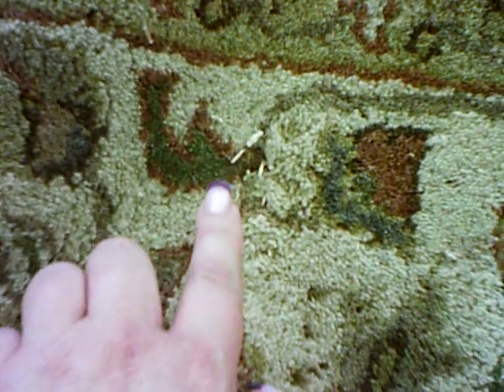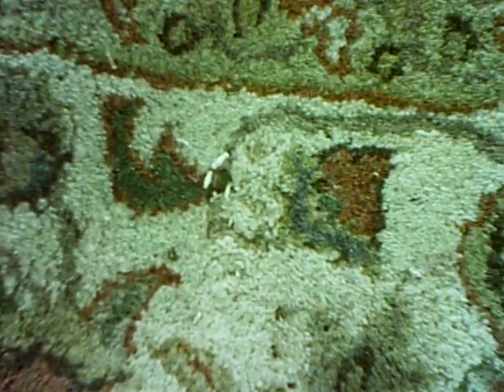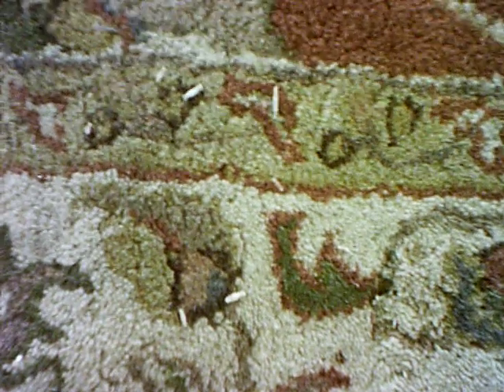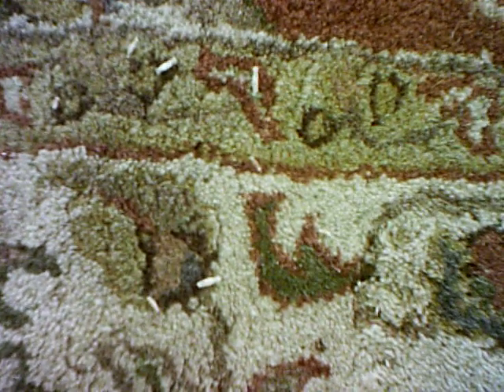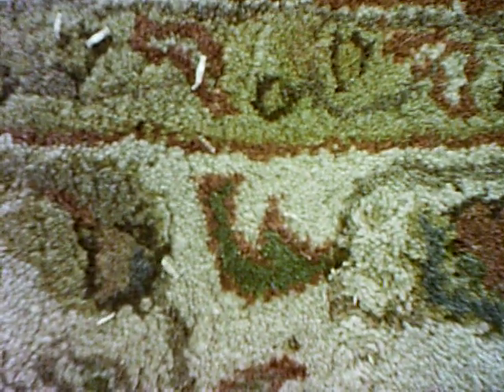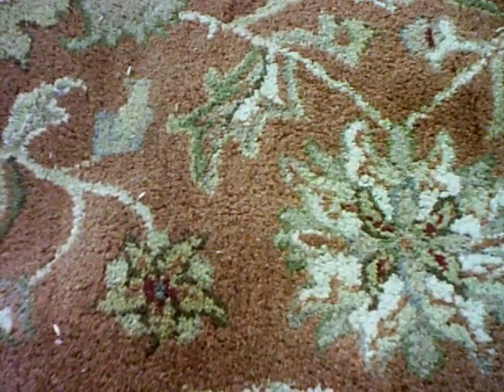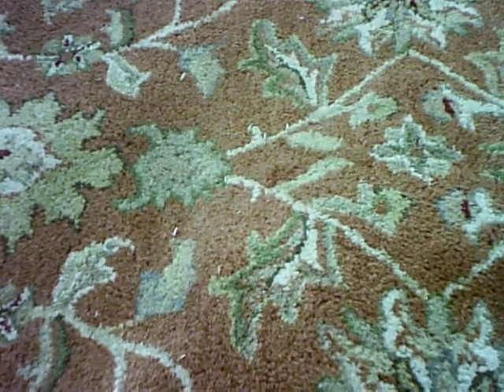The Elusive Clothes Moth Larva Eating Wool Rug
It isn't every day you get to see the clothes moth in action eating a wool rug. Here you can see that the larva is in the casing moving around and eating the rug. This rug got wet from a flood then it got put aside for a few months. It doesn't take long for moths to find your rug tasty.  ALWAYS GET YOUR RUGS CLEANED RIGHT AWAY WHEN THEY GET WET AND BEFORE STORING, EVEN FOR A SHORT TIME.